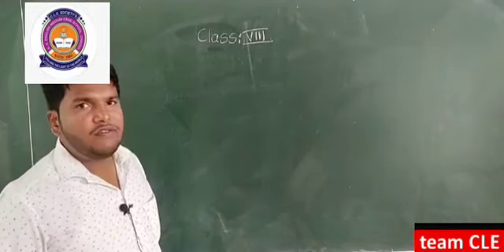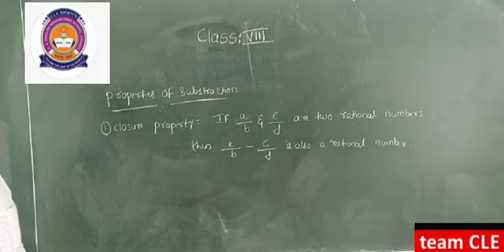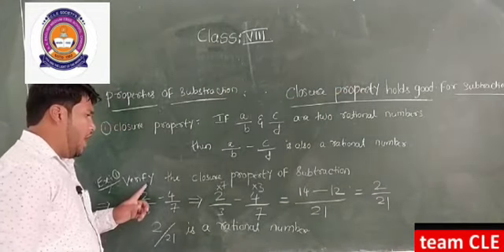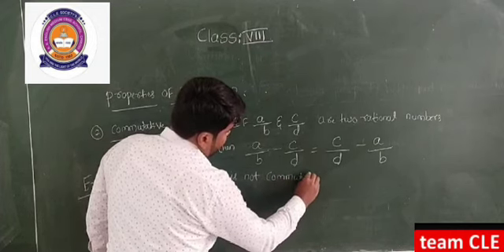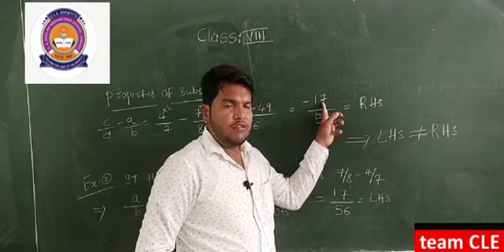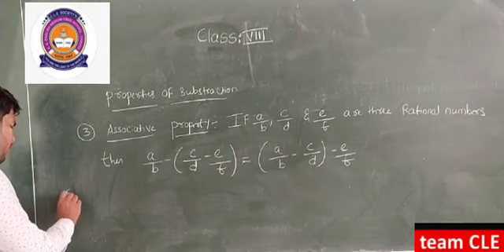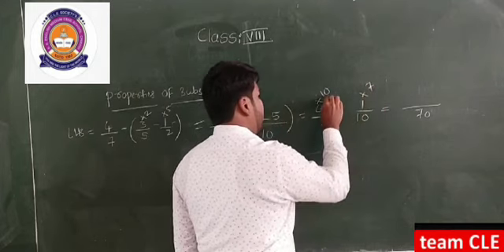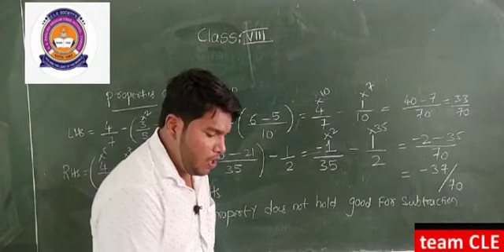CLASS VIII MATHEMATICS RATIONAL NUMBERS PART-3